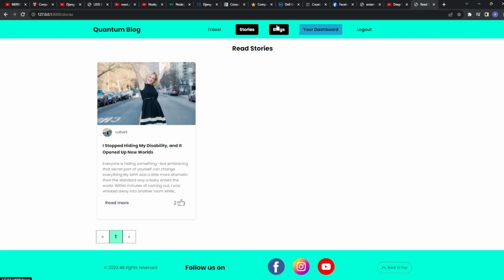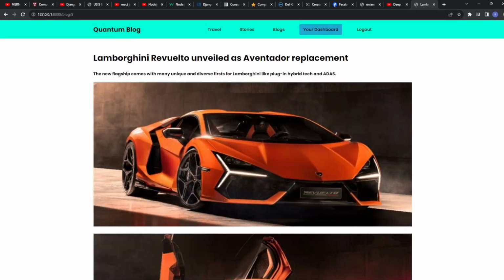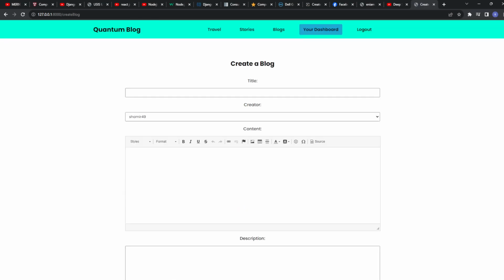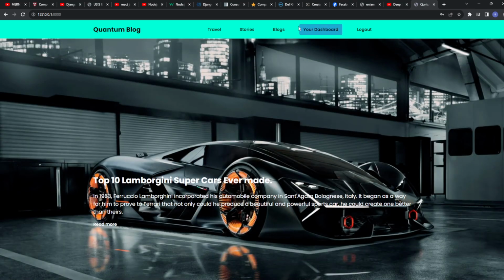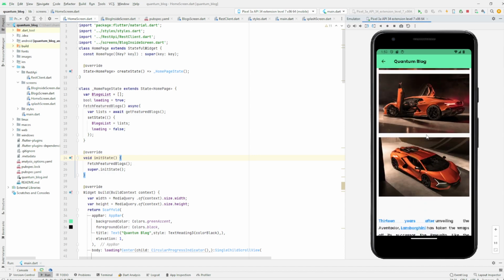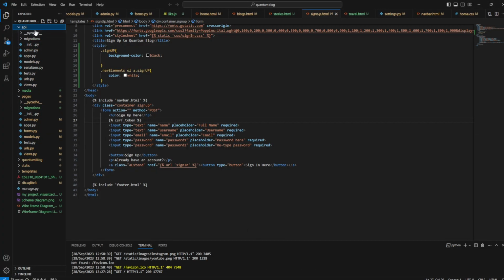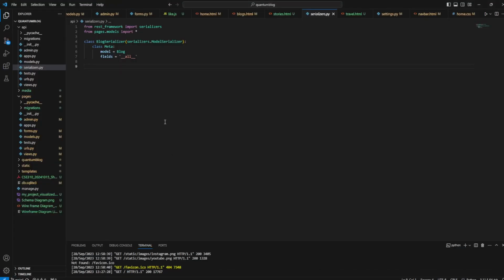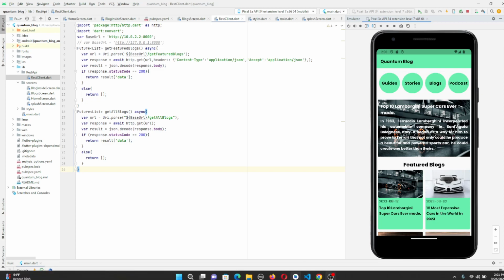Showcasing a Blog Website & a Blog app running on the same backend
Hello everyone,

This is a Blog website & blog app which I programmed using Python Django, HTML, CSS, JavaScript, Sqlite3 & Flutter.

The cool thing about this project is that both the app and website run on the same backend. Besides, the app can be built for both the android & IOS platforms.